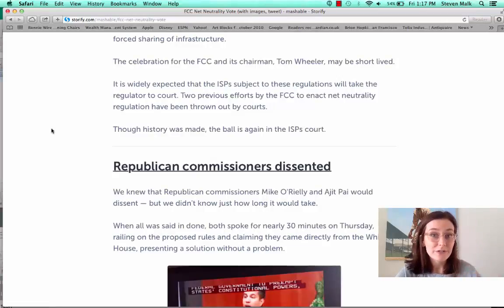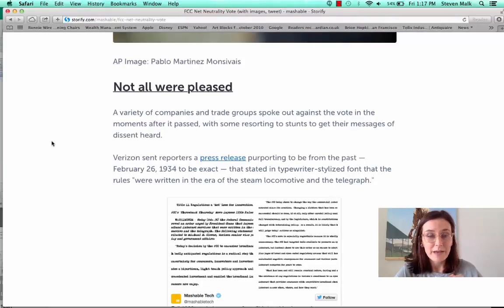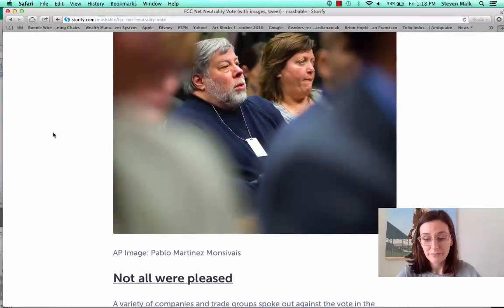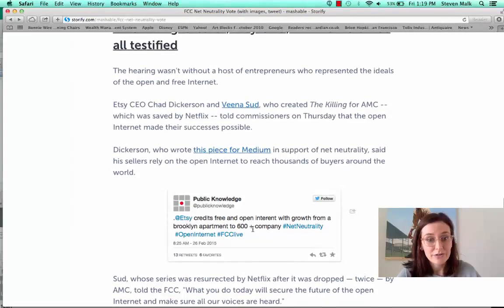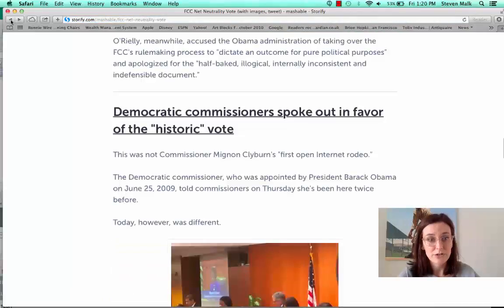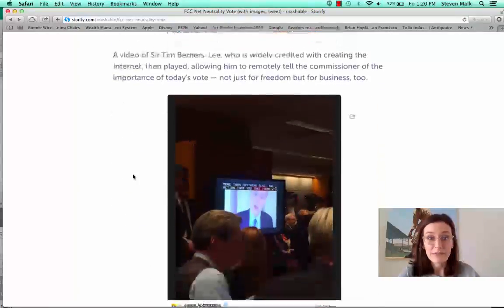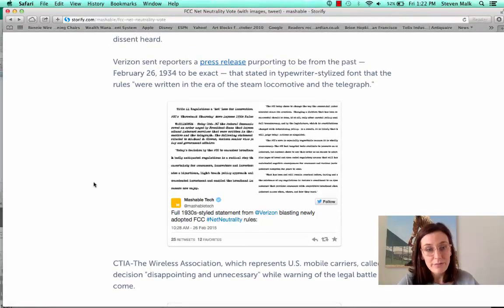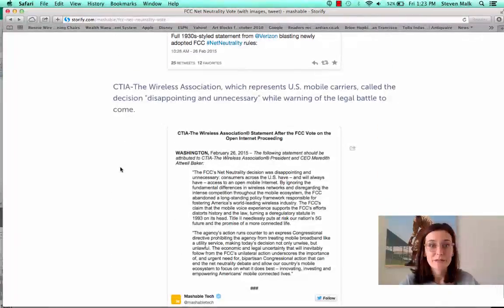CAT125R_Unit9_Intro_Sartor